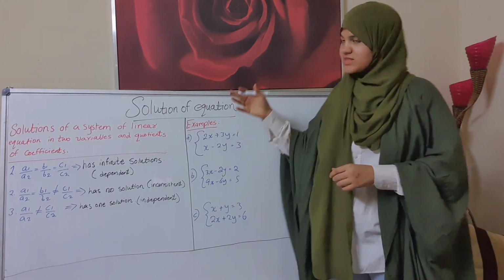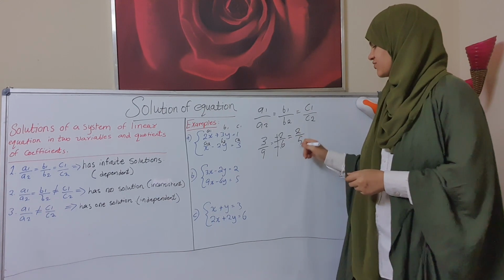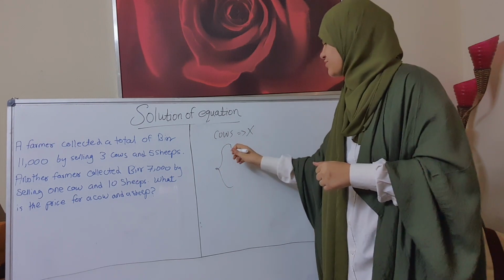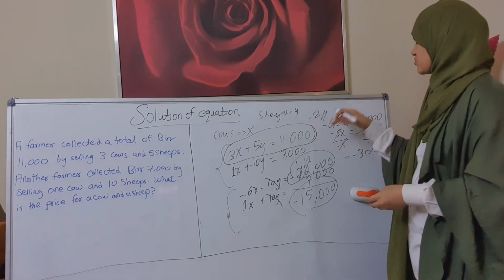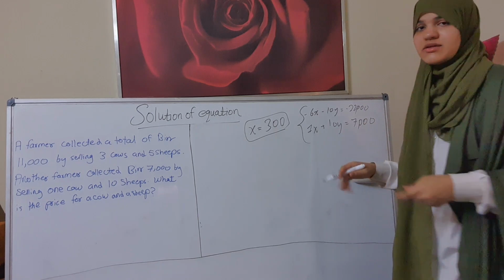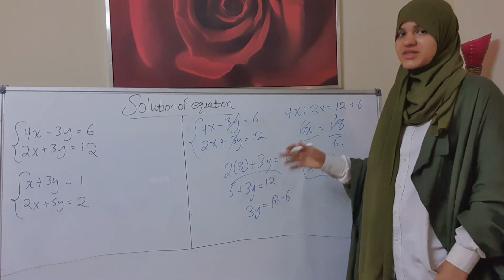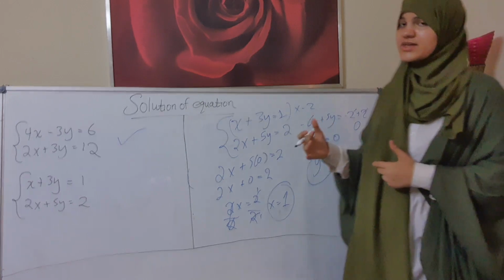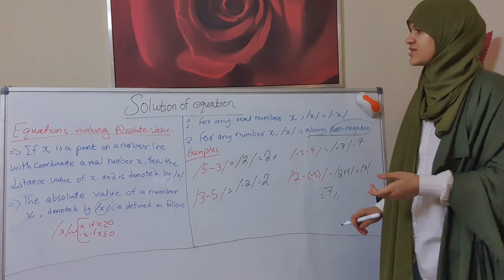Solution of equation